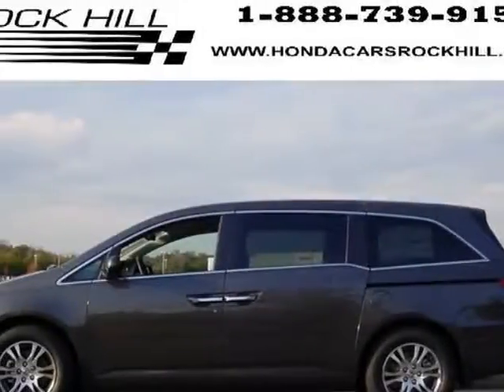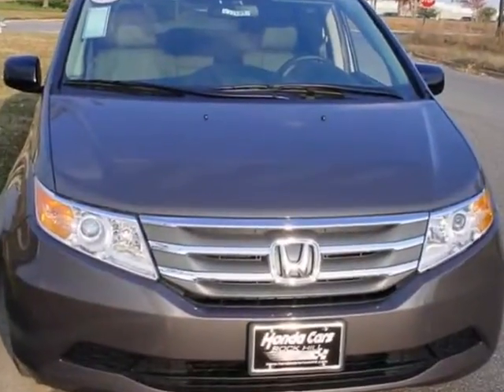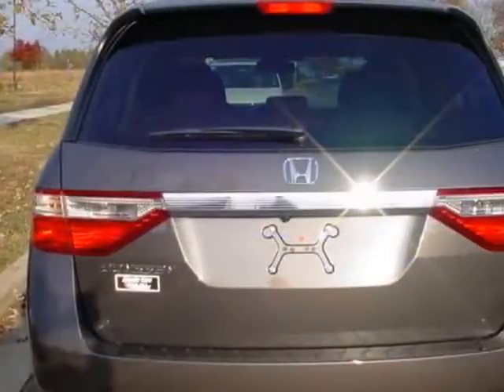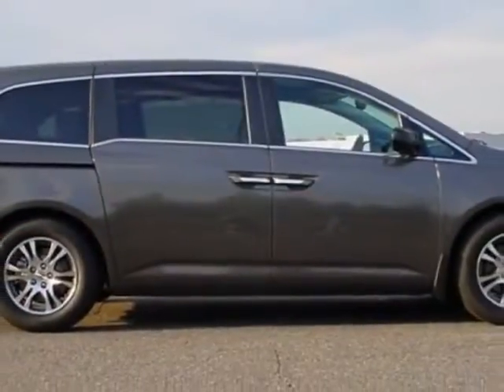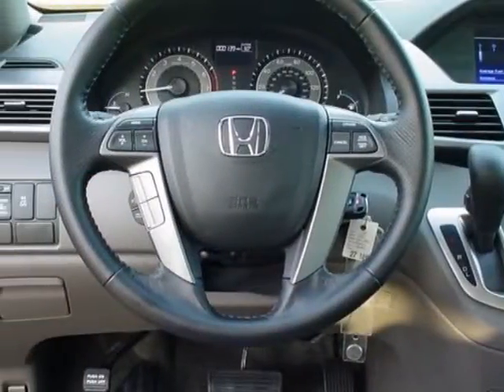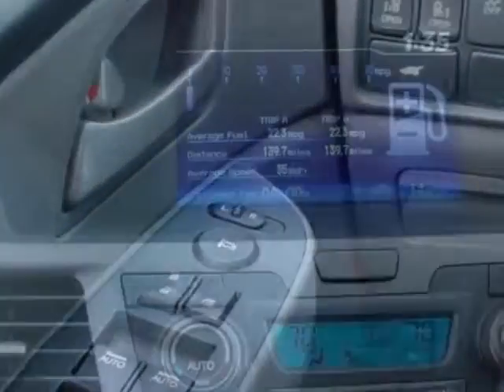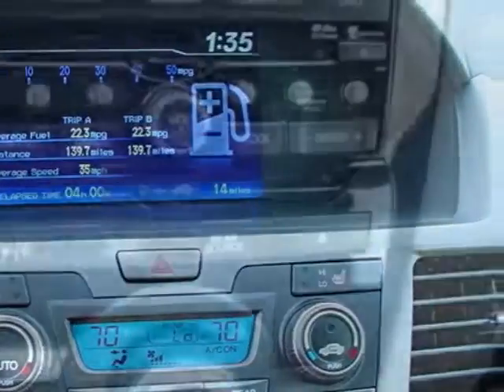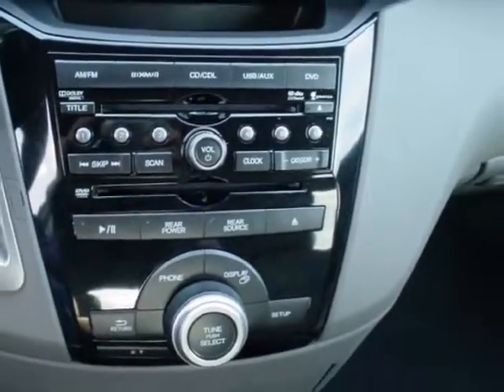2013 Honda Odyssey 5dr EX-L w/RES - Rock Hill, SC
Honda Cars of Rock Hill, Rock Hill, SC - All We Do Is Discount Honda's Call Toll Free 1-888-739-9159